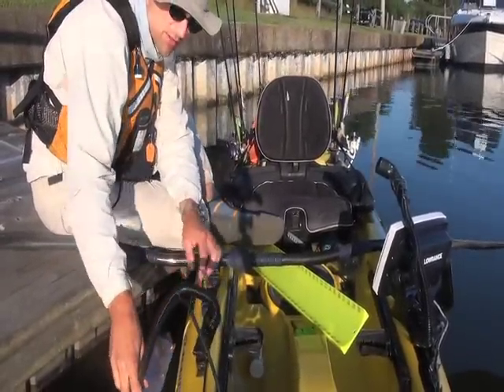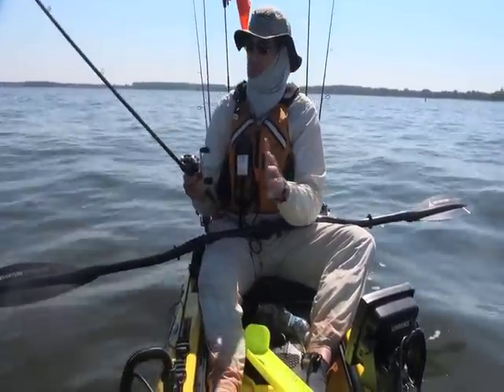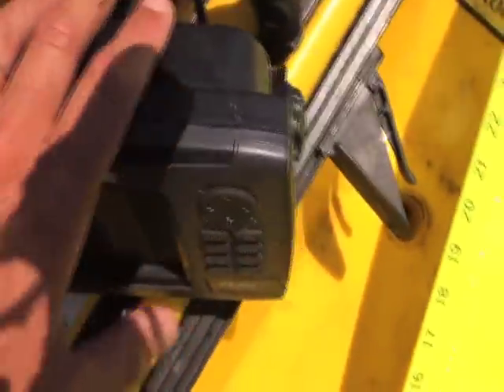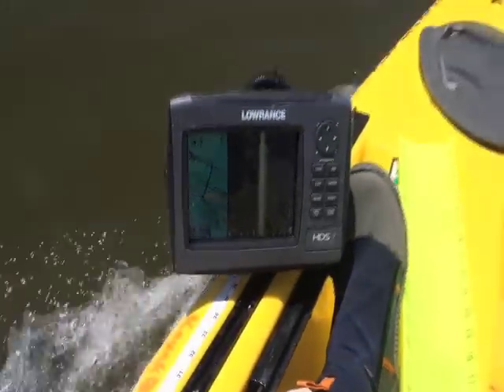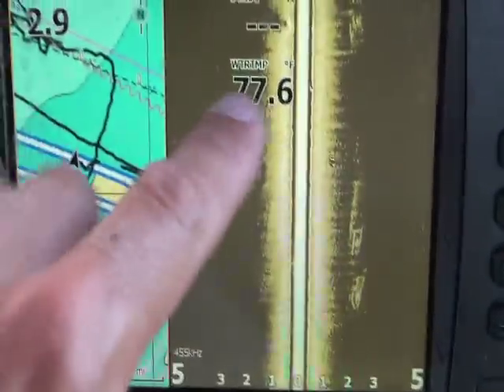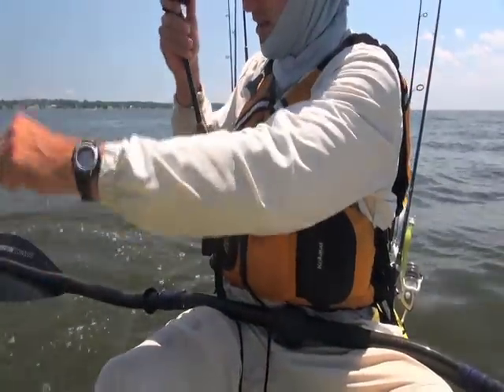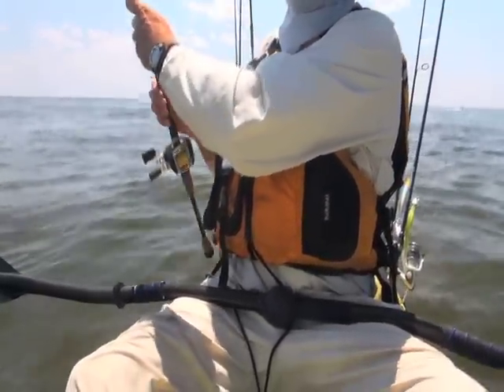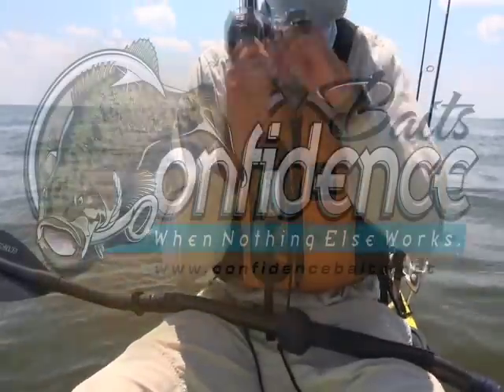First Trip with Structure Scan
I'm sure that I will get some "You have it set up wrong!" comments.  This was my first trip out with the Lowrance Structure Scan set up.  It's a different perspective and one that I am sure will help me locate fish I would have paddled past without it.